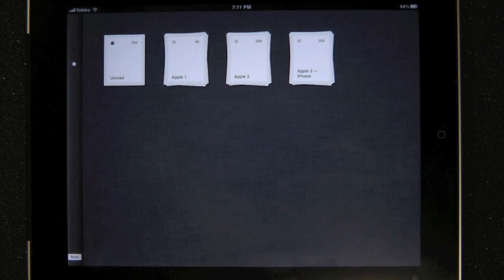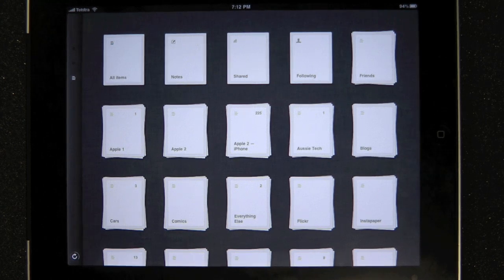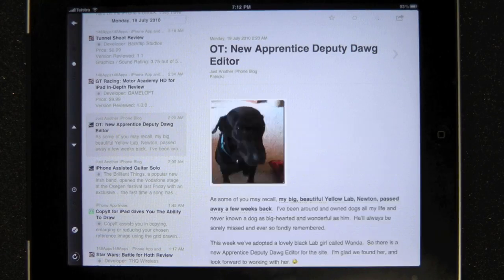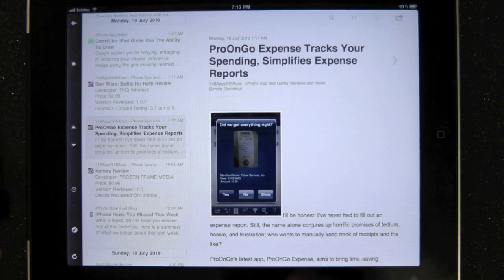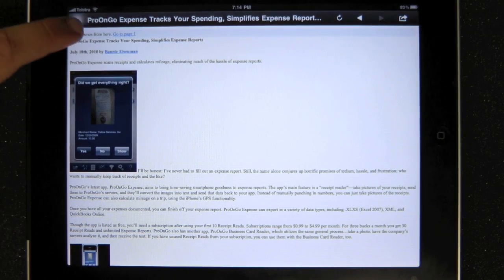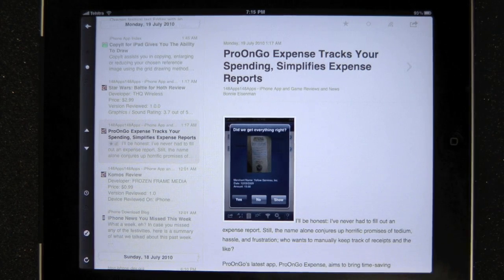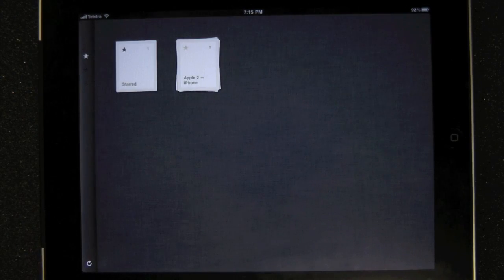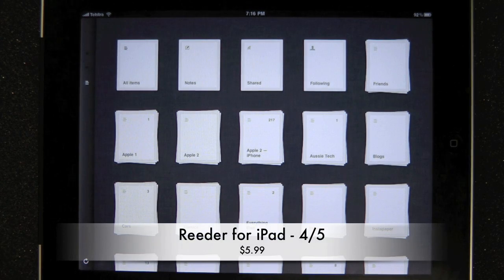Can Touch This Video Review - Reeder for iPad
A review of the RSS reading app, Reeder, for the iPad - available from the App Store for $5.99